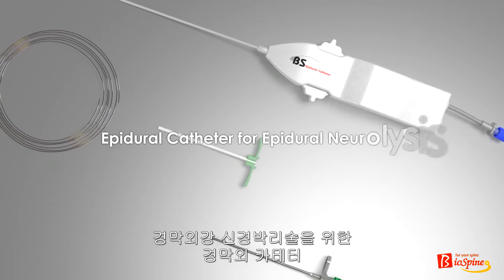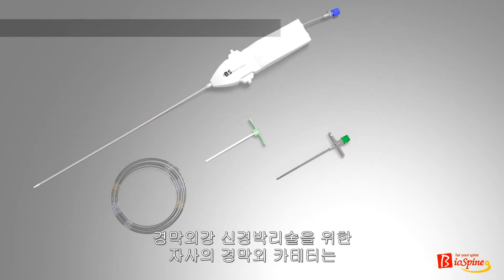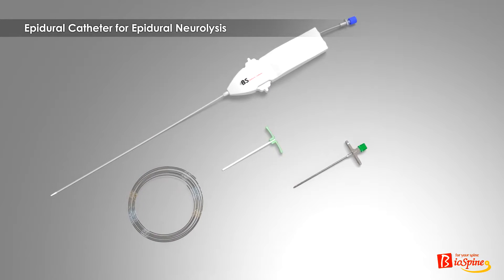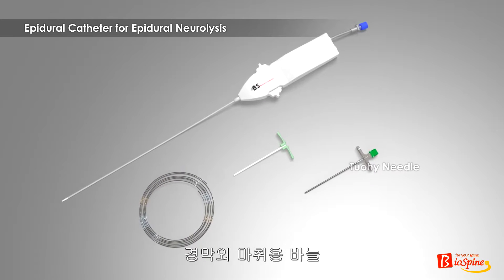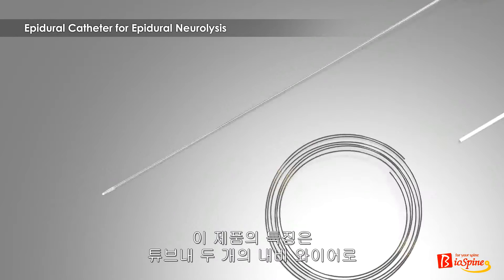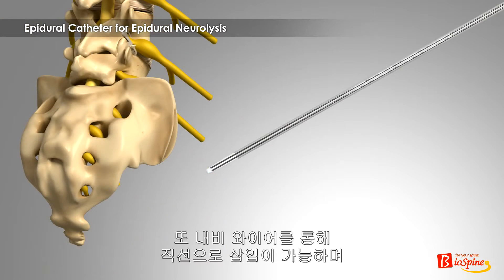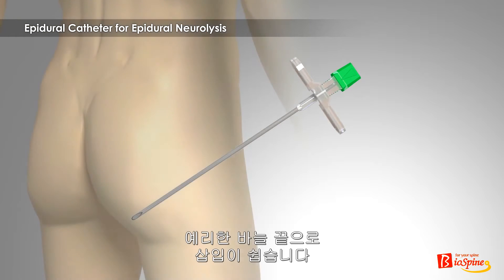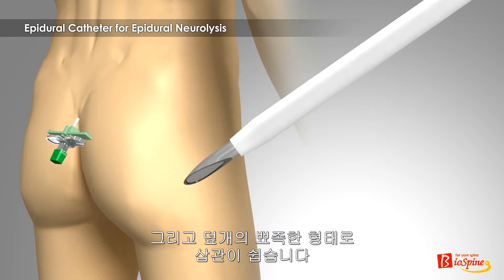biospine 2013 최종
추간공을 확장하는 시술